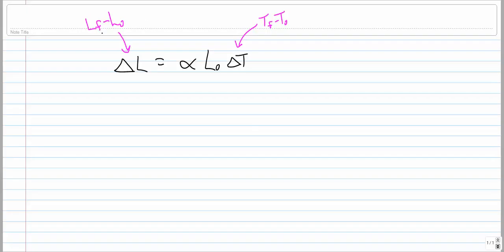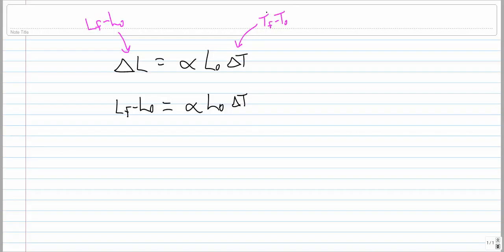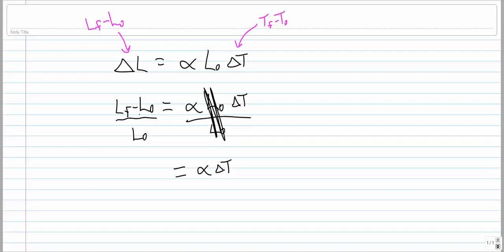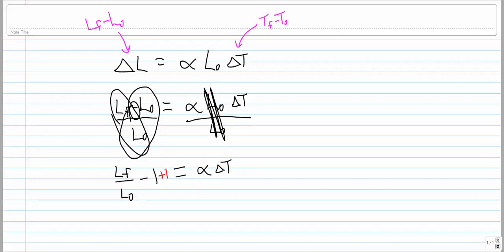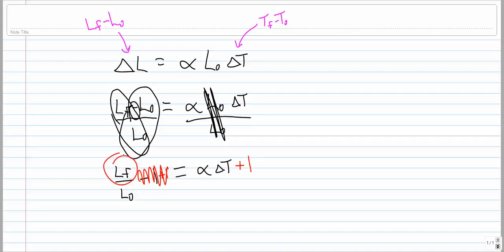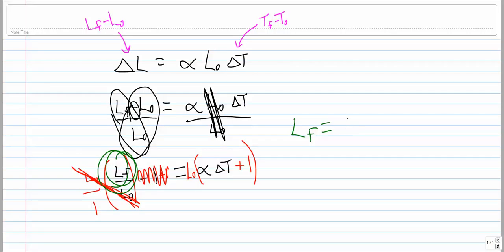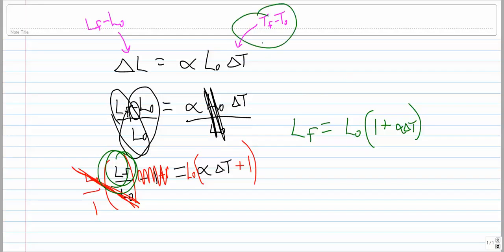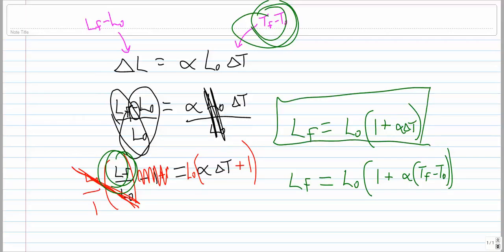Useful Lo Equation